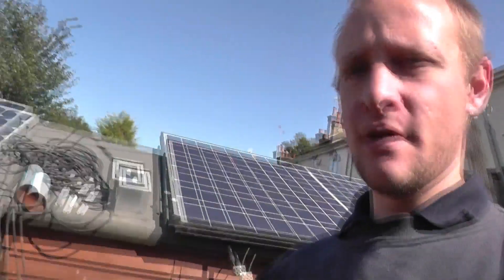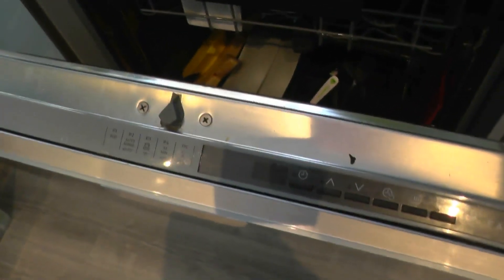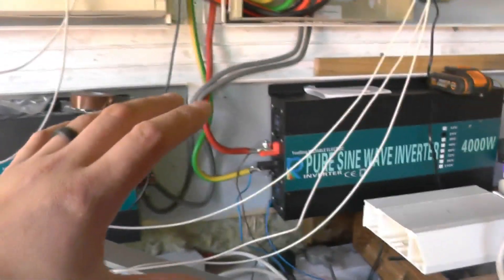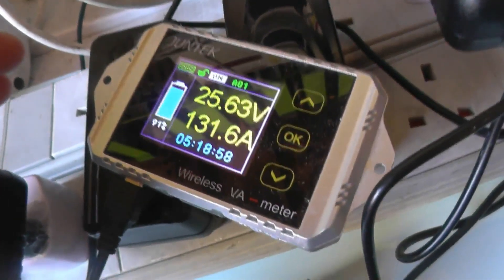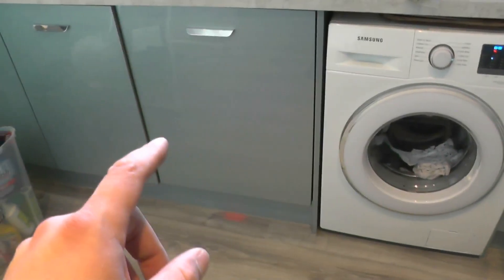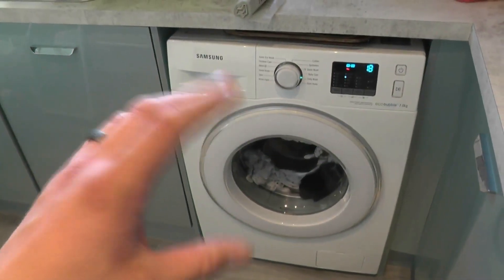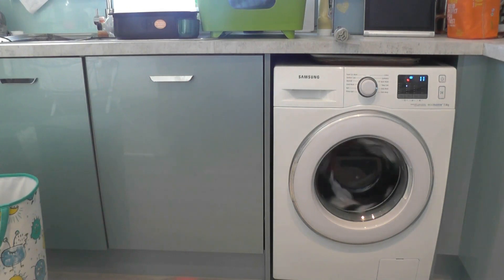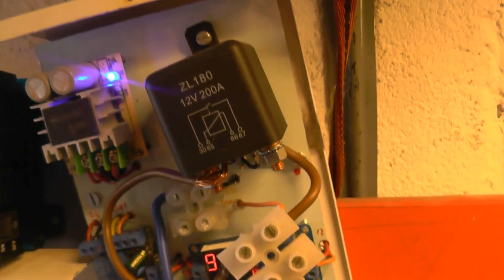Dishwasher and washing machine simultaneous run test. from september 2019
Having partially completed my DIY powerwall i thought it time to do a high load test. running the dishwasher and washing machine at the same time on my new 4000w reliable electric inverter. "NOT VERY reliable"

what do you think of the sag under load?